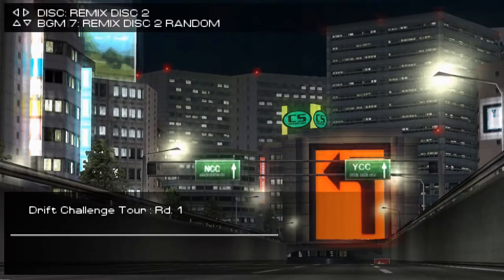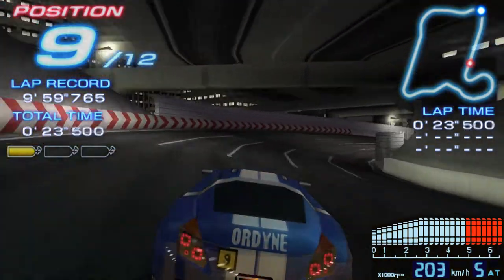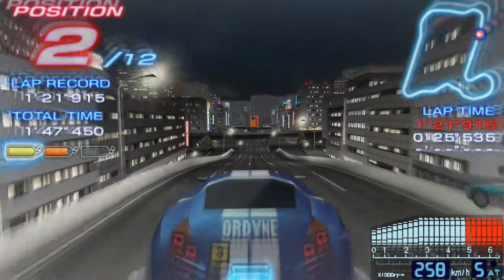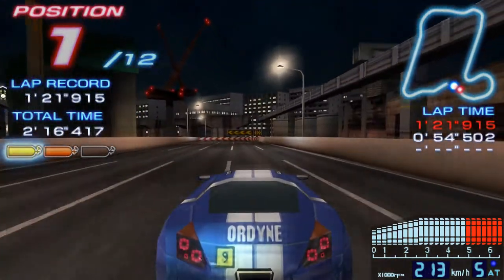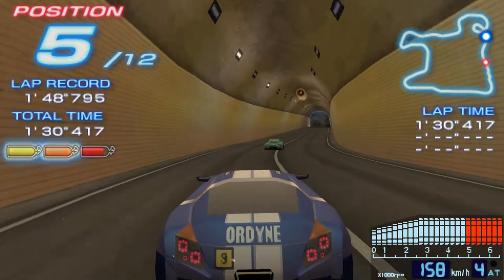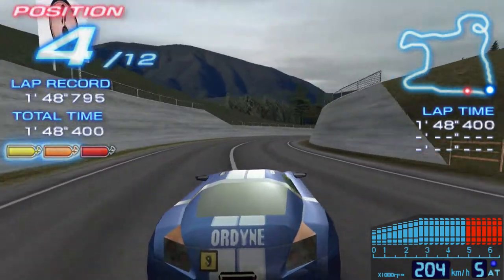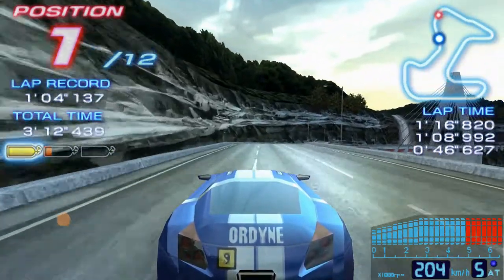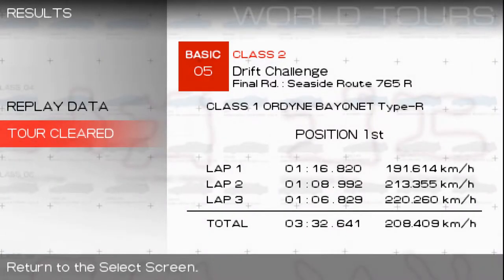Ridge Racer 2 (PSP): Drift Challenge tour, Danver Bayonet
0:00 - Race 1
  4:23 - Race 2
10:34 - Race 3